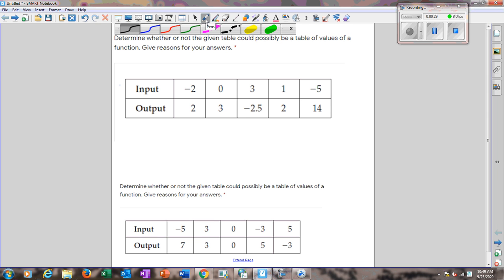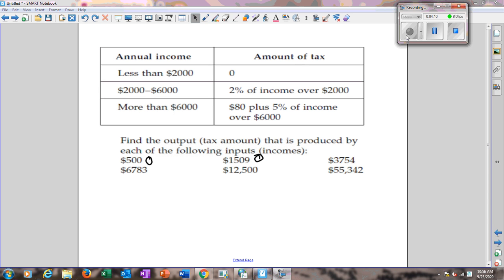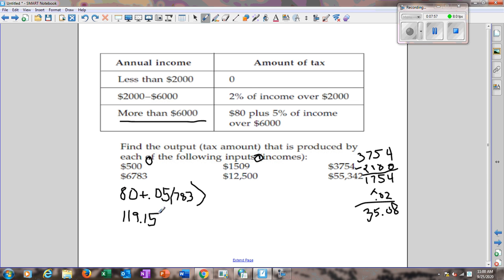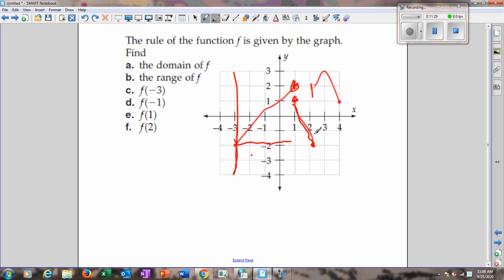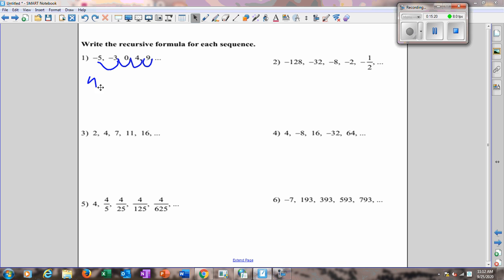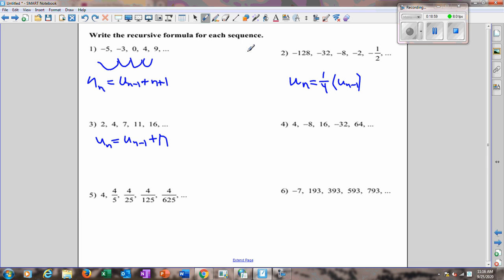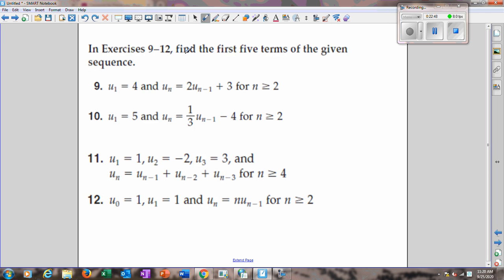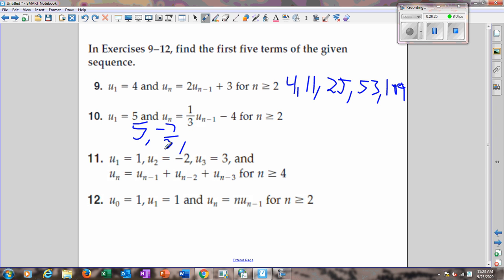Precalculus First assignments review